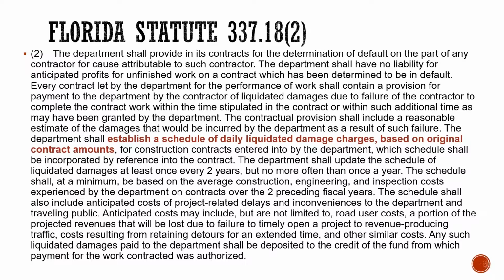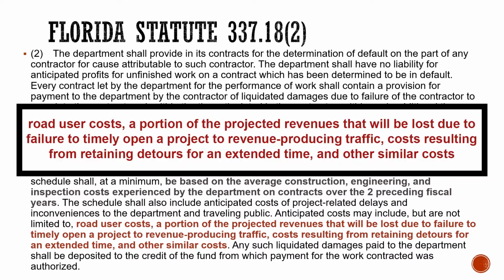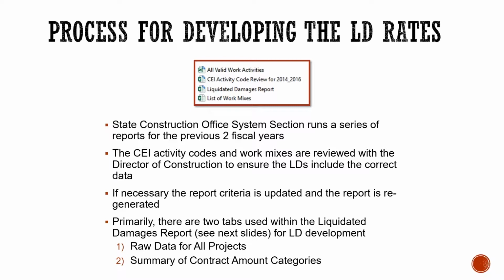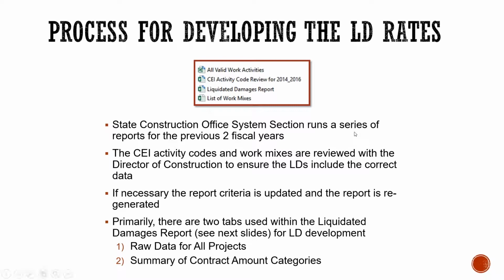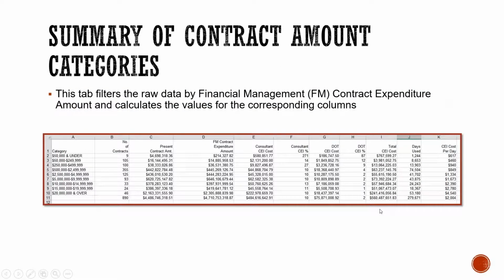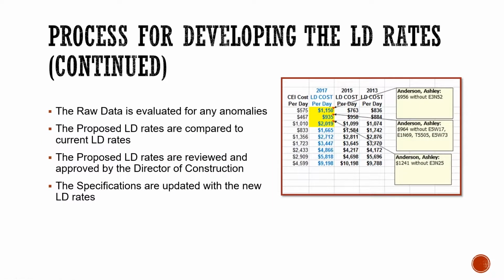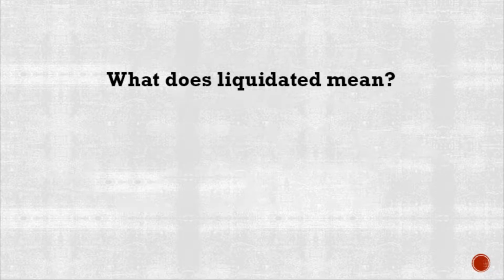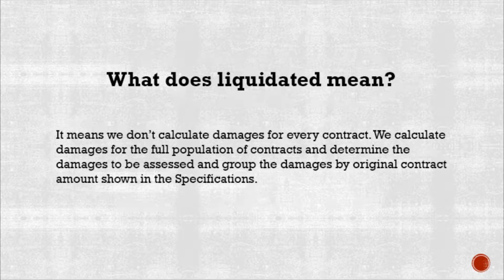Knowledge Transfer Exchange: FDOT Liquidated Damages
This Knowledge Transfer Exchange (KTE) overviews FDOT Liquidated Damages Specifications and usage on construction contracts. Liquidated Damages are used to recoup Department funds (primarily CEI Costs) if the contractor does not complete the contract within the allowable contract time. Questions and answers are available at the end of the presentation.